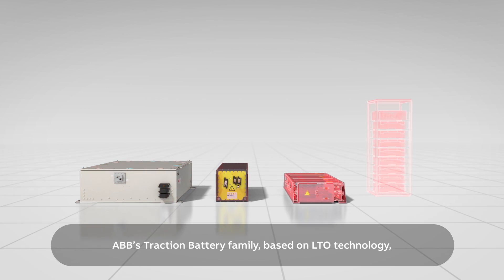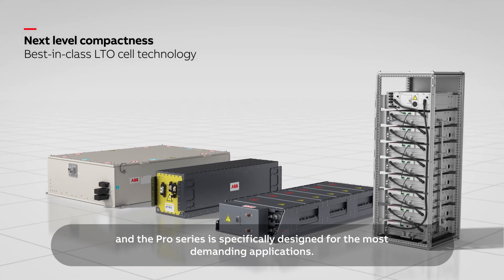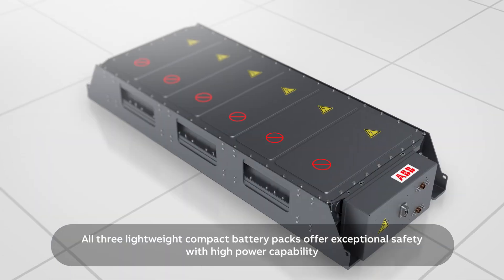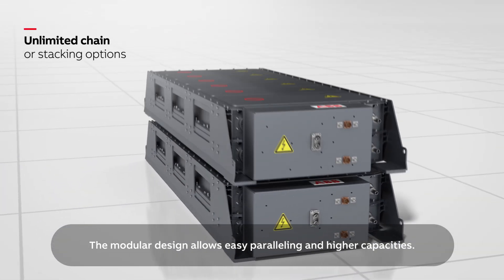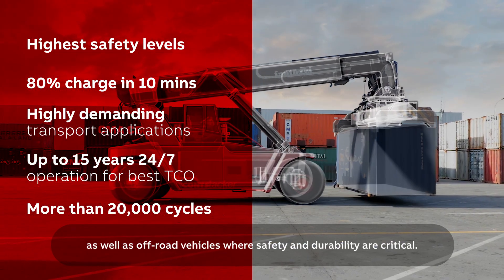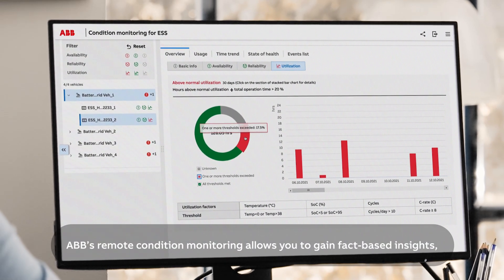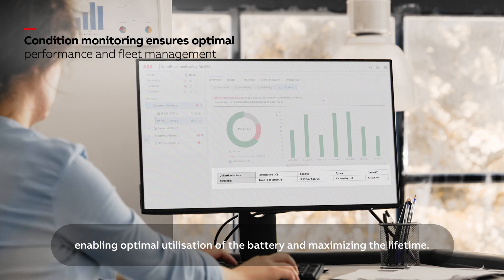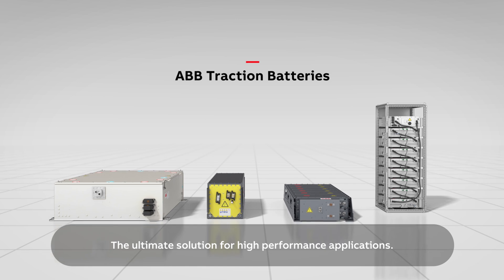ABB Traction Battery Pro Series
Power and lifetime redefined – ABB’s Traction Battery Pro Series combines field-proven characteristics with new features, including long lifetime, high power and safety, and less space requirement.